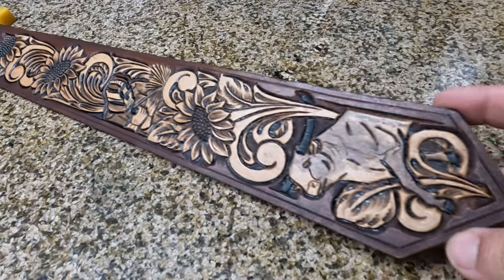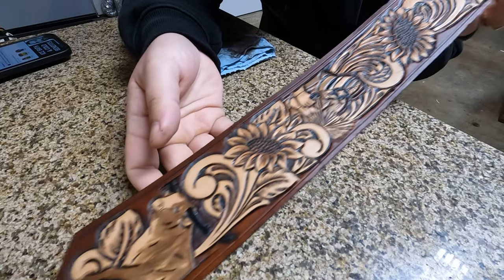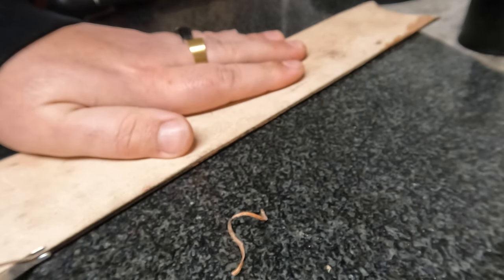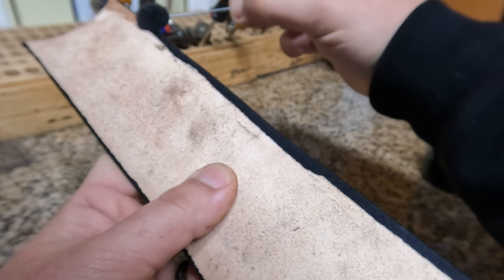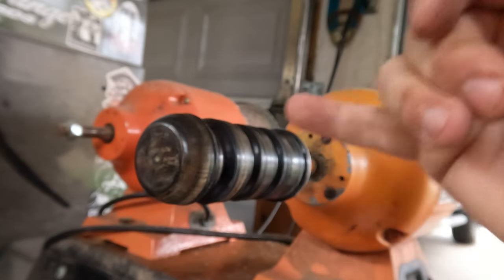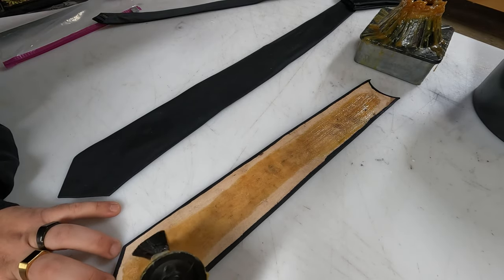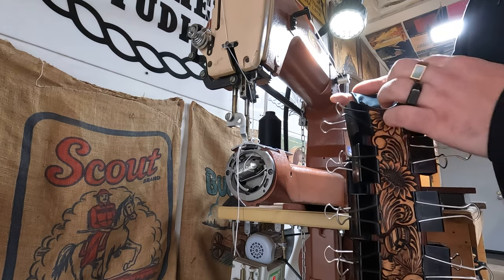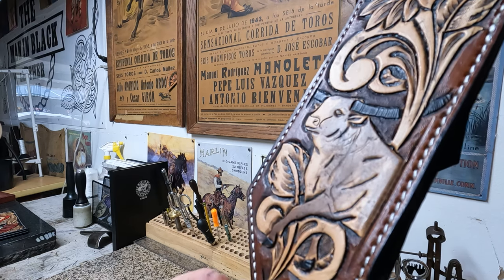Custom Leather Tie - The Finishing work that goes into Leather projects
Custom Ties are perfect for Cowboy weddings, or any other special occasion you want to get snazzy for.

THE MAN IN BLACK LEATHER STUDIO